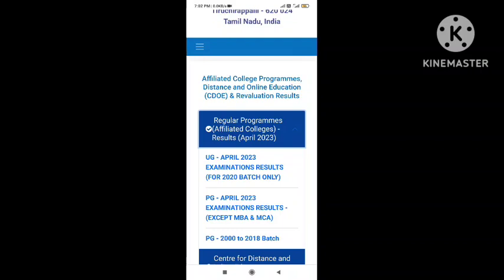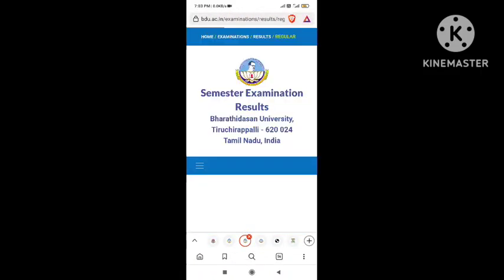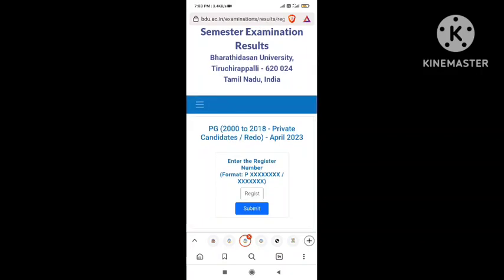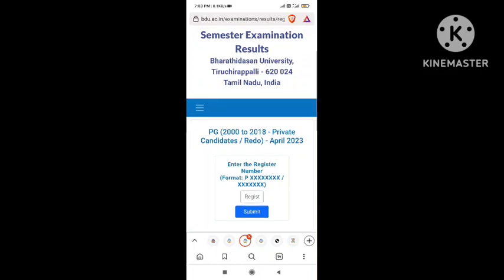BDU Bharathidasan University April 2023 Prior 2019 Batch Result Published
2019 batch onwards

Prior 2019 batch

Revaluation form

retotal

transparency

BDU URE  April 2023 exam